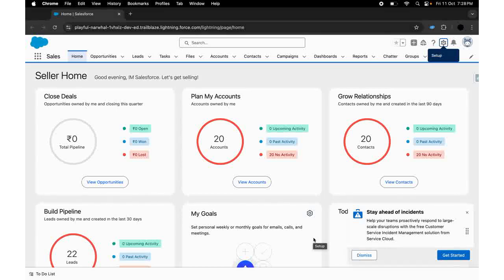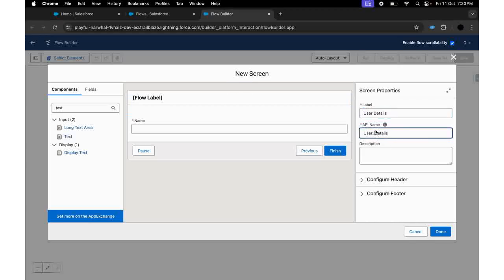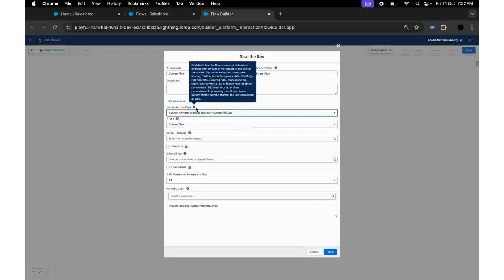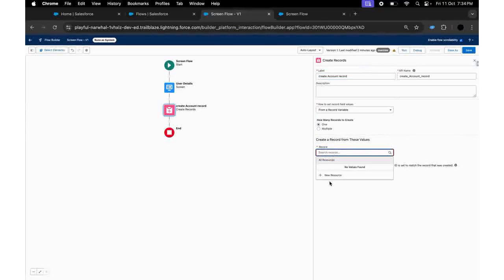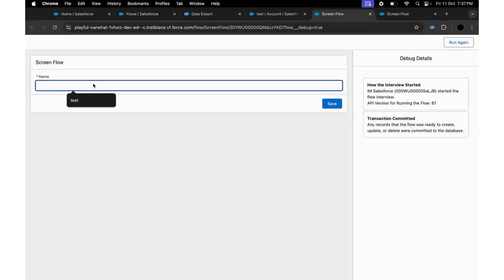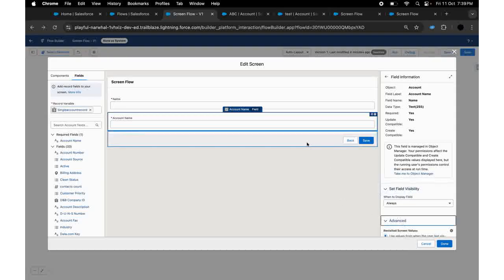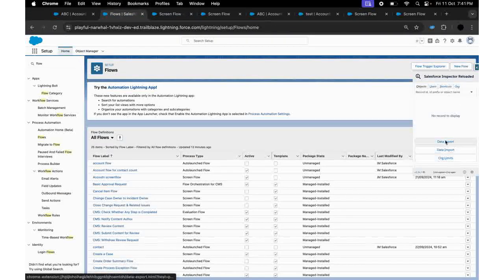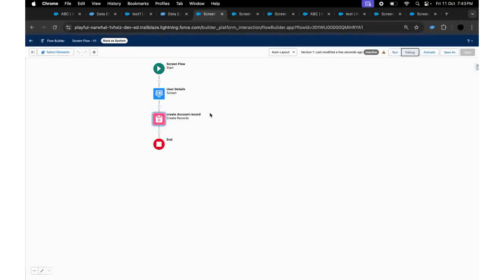Salesforce - Screen Flow - Part 1